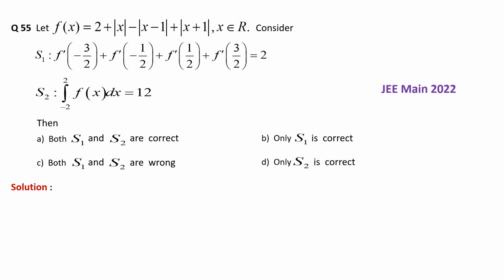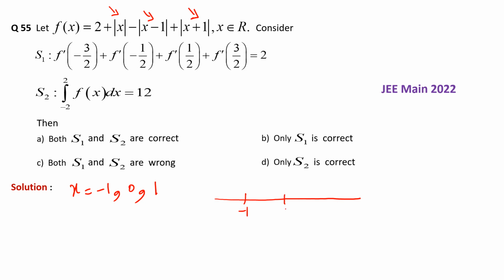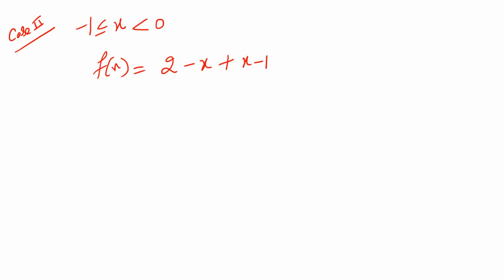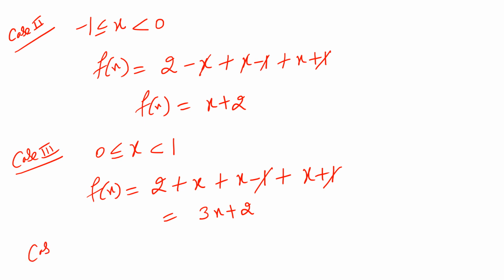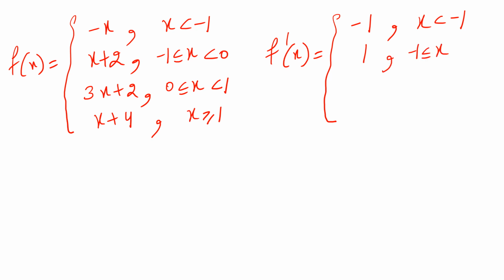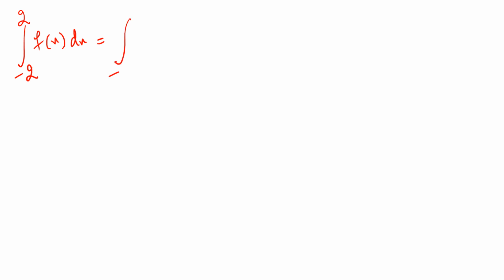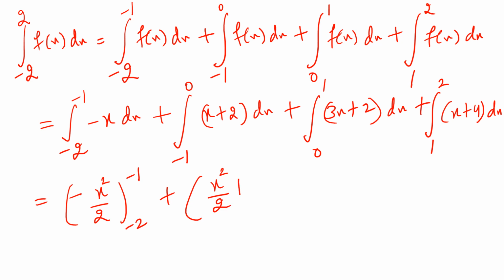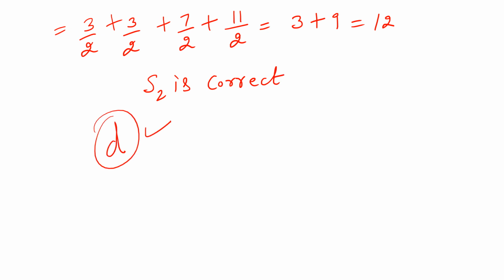JEE ( Main & Advanced ) Previous Year Question Series Q 55 | Definite Integration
In this video, i have discussed the solution of a  past problem on  Definite Integration of Modulus Function  asked in JEE Main Exam. All  Students of  Class 12th  who are  preparing for this Exam must watch it.